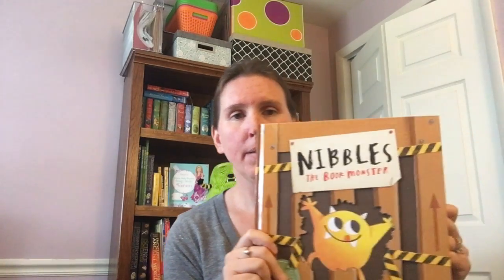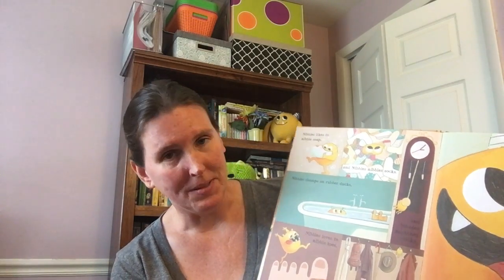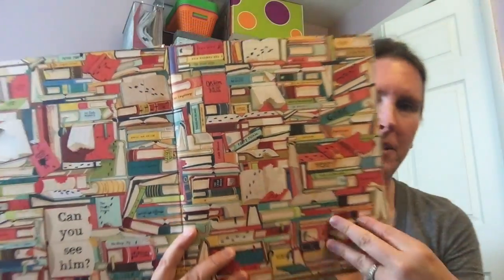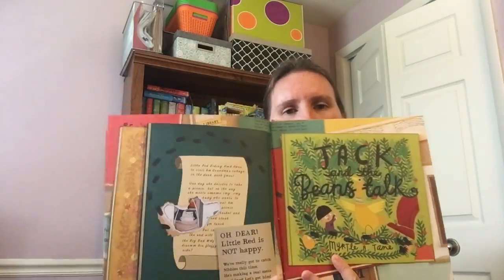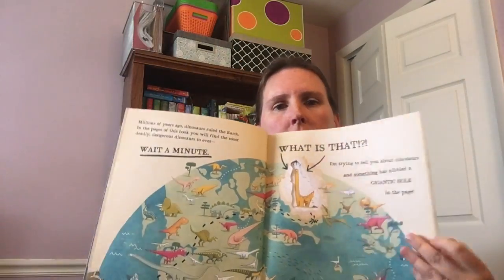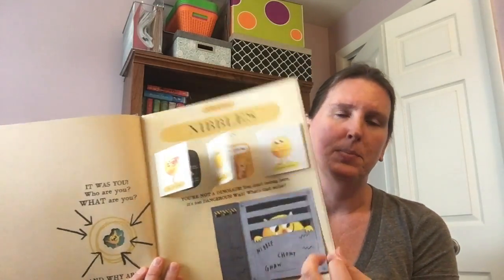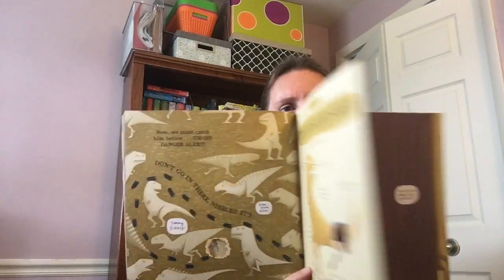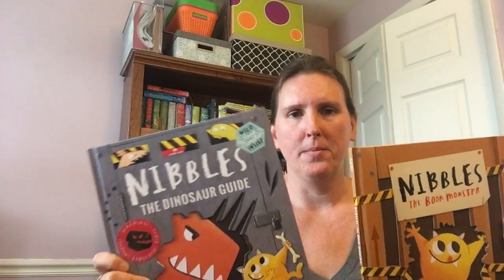Nibbles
Nibbles the Book Eating Monster and Nibbles the Dinosaur Guide from Usborne Books & More.